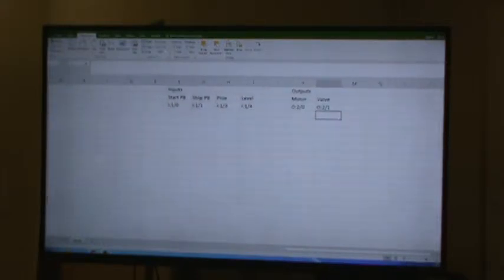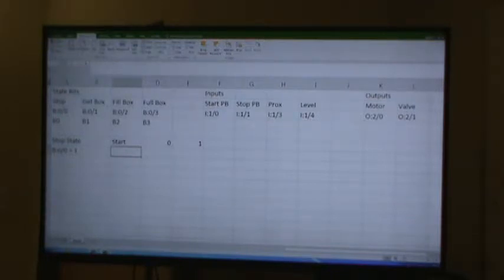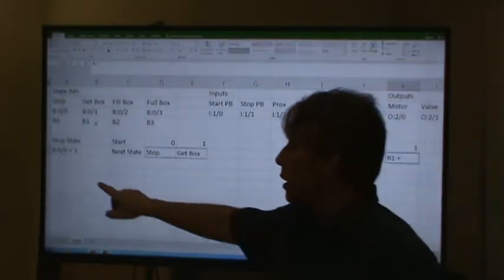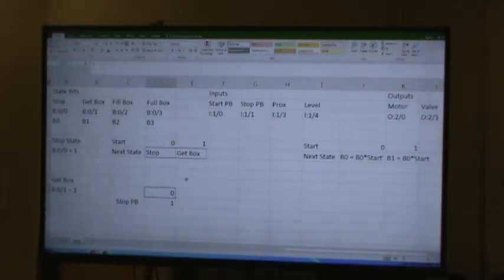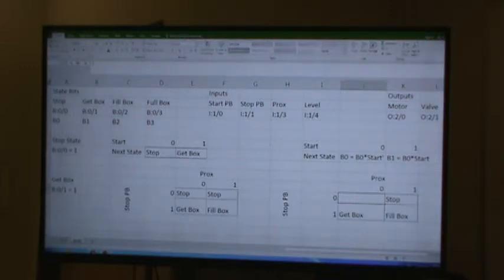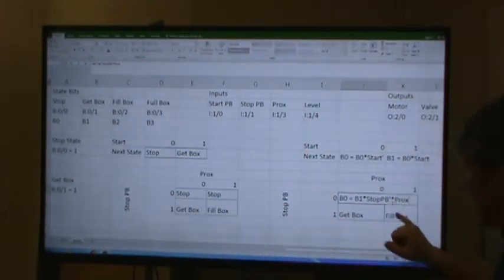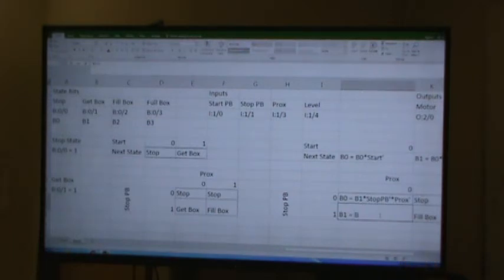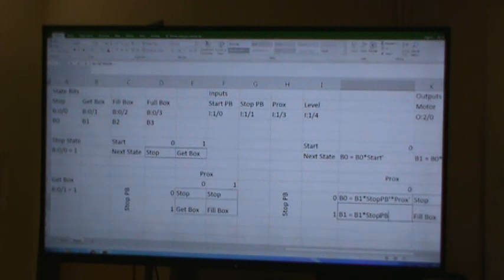MET 284 State Machine Part 2